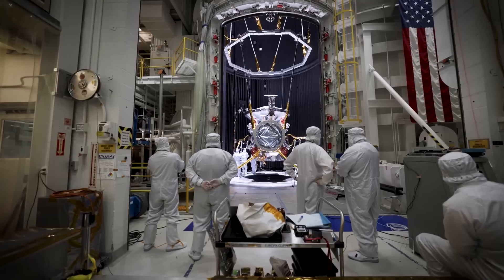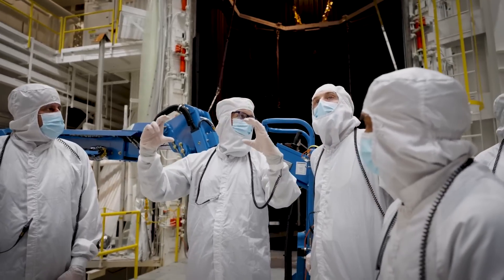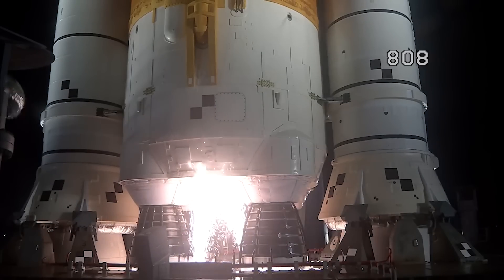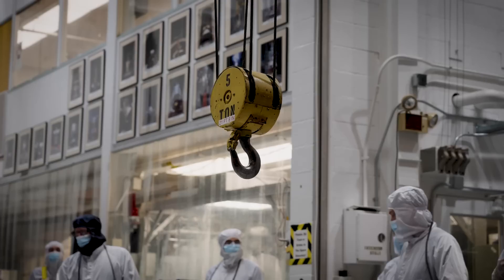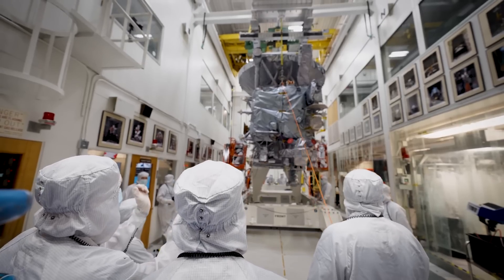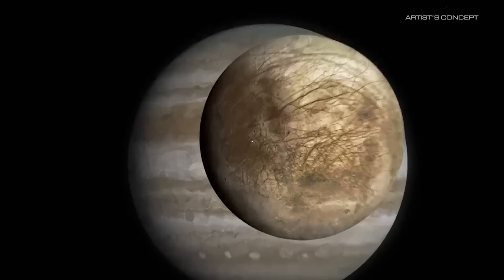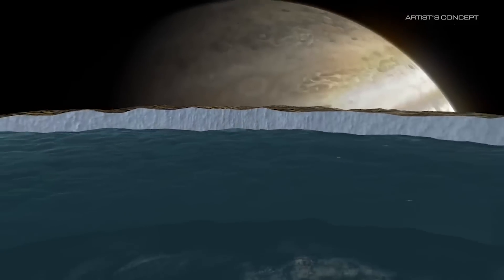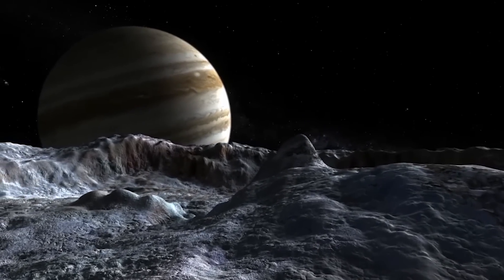A Closer Look At Falcon Heavy’s Most Expensive Payload Yet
We now are just over a month away from the launch of a single spacecraft worth around $5 billion. Over the last decade, this spacecraft, named Europa Clipper, has been undergoing development, testing, and now final preparations. The vehicle tasked with integrating and launching this payload is SpaceX’s Falcon Heavy rocket.

Considering both its size and the distant destination of Jupiter, they needed a vehicle with immense power along with some unique characteristics. Here I will go more in-depth into the spacecraft itself, general mission progress, what to expect in the coming weeks, and more.

Chapters:
0:00 - Intro
0:30 - An Important Payload
3:38 - Radiation Concerns